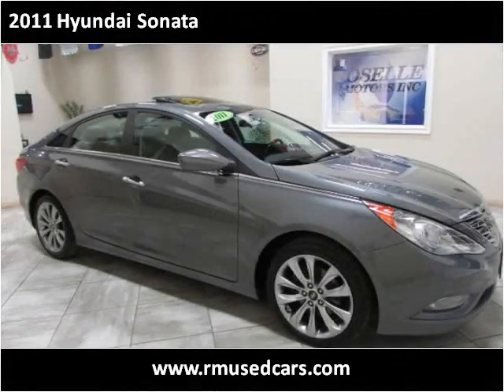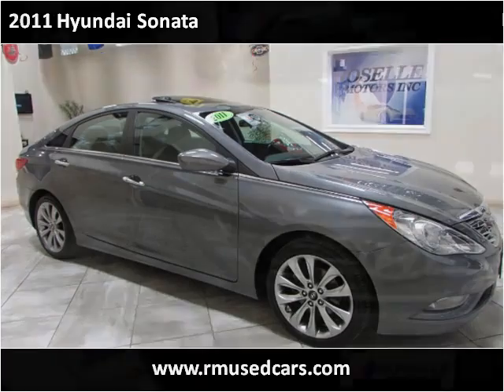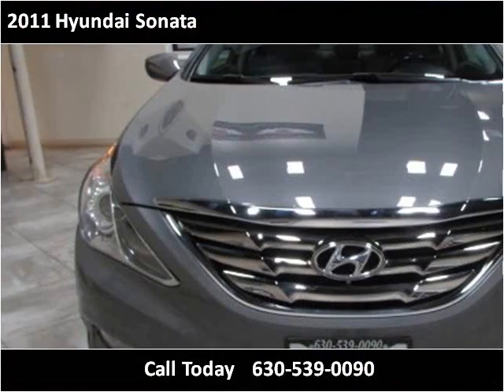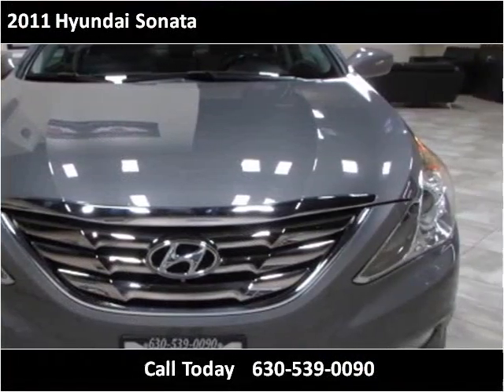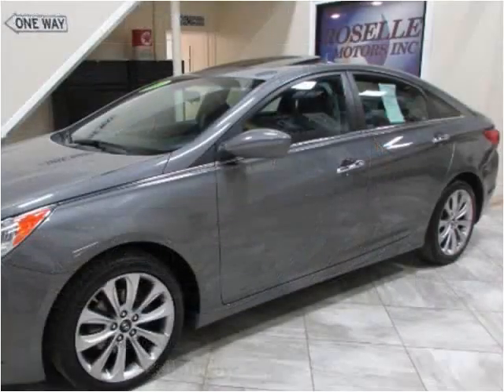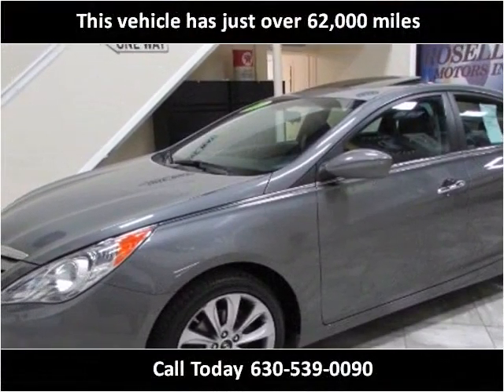2011 Hyundai Sonata Used Cars Roselle, Elgin, Stremwood, Han